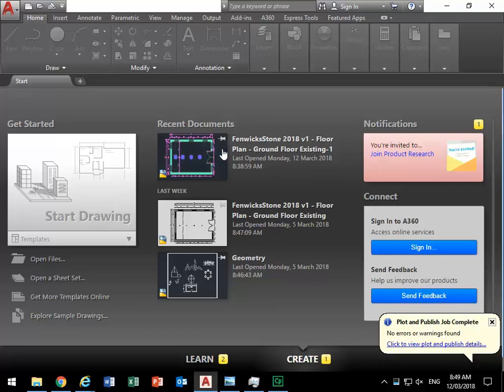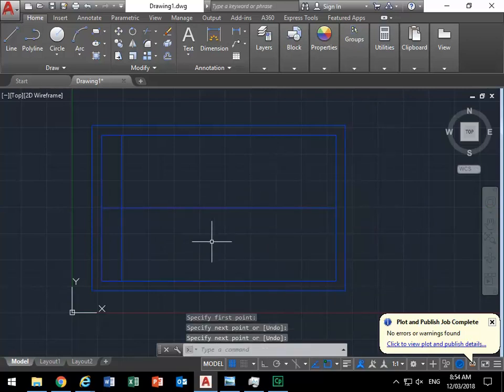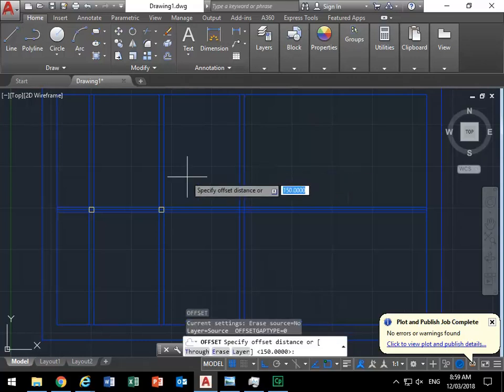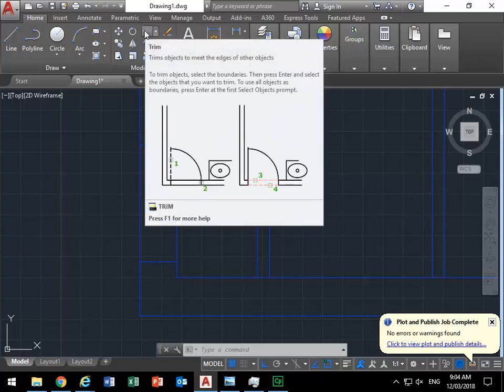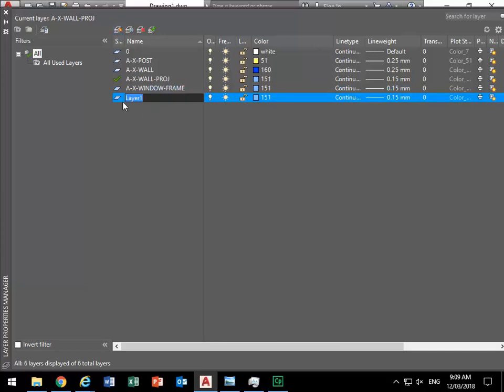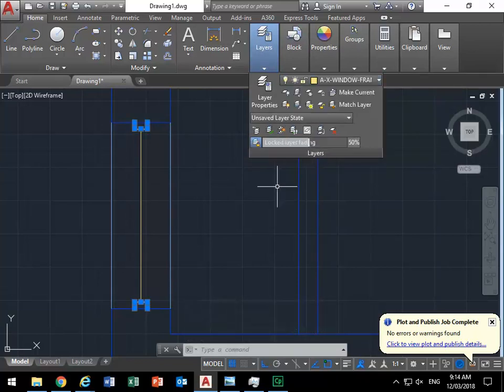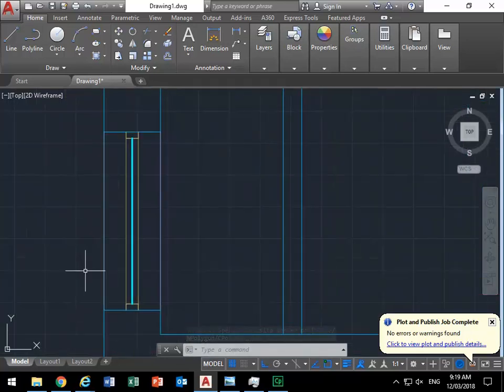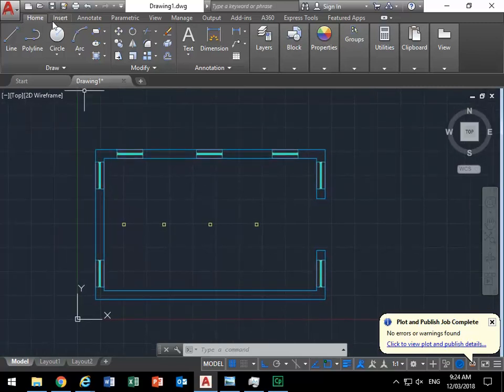Construction 1 01 Existing Plan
AutoCAD tutorial showing basic plan setout